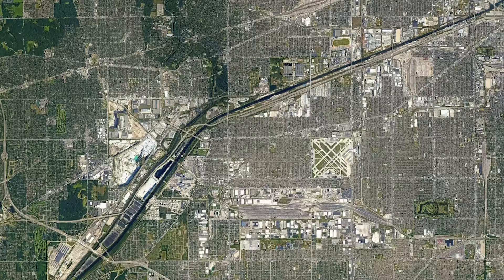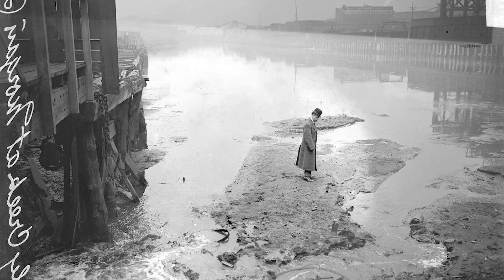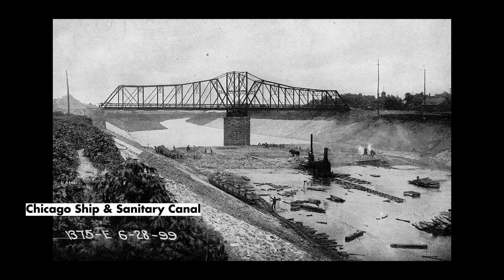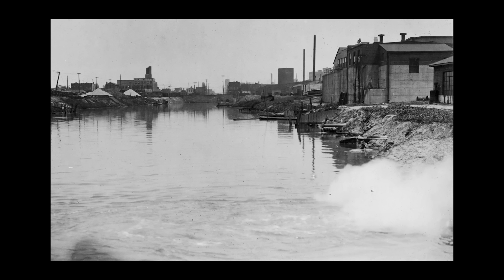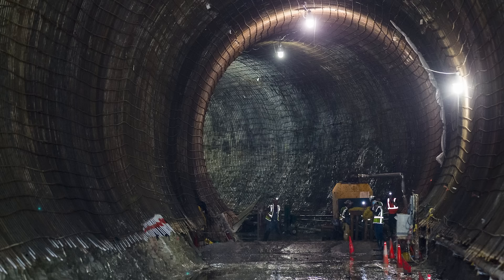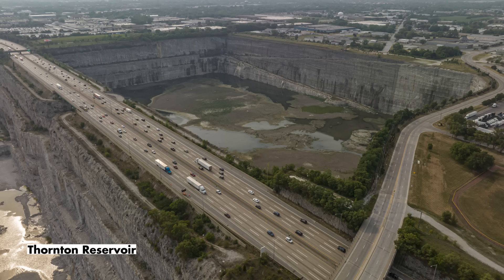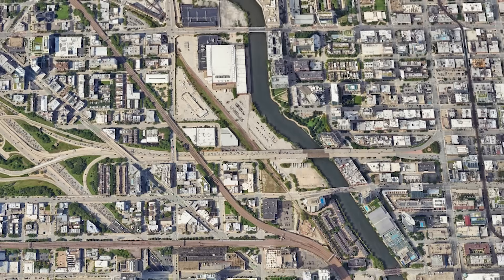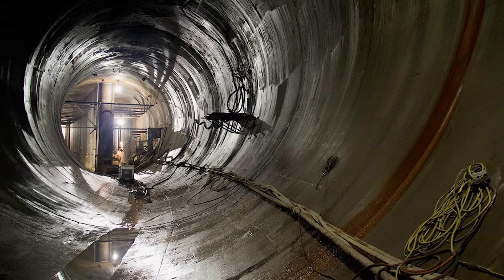Chicago's Deep Tunnel Project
Since its founding, Chicago has had problems dealing with water.  Due to it's low lying terrain, draining the city, keeping it's waterways clean, and controlling flooding have always posed massive challenges.  In the 1960s, the city embarked on a massive engineering solution, the Tunnel and Reservoir Plan, AKA the Deep Tunnel Project.  The project's aim is to create a secondary system of large tunnels and reservoirs that capture any overflow wastewater that the city's sewer system cannot handle.  But how does this system work? Let's dive a little deeper into Chicago's Deep Tunnel Project.